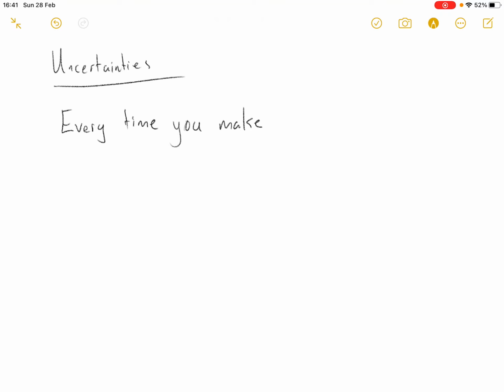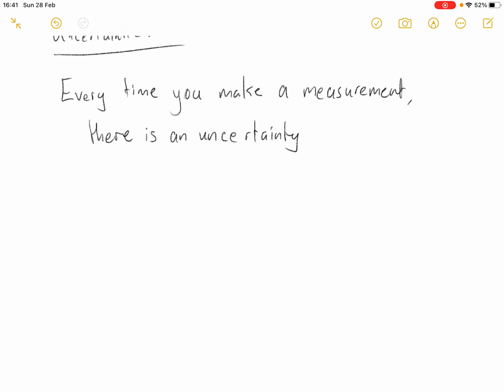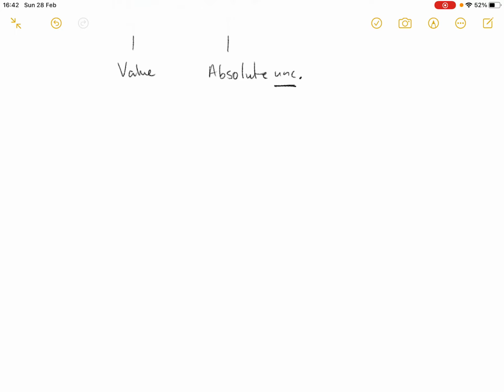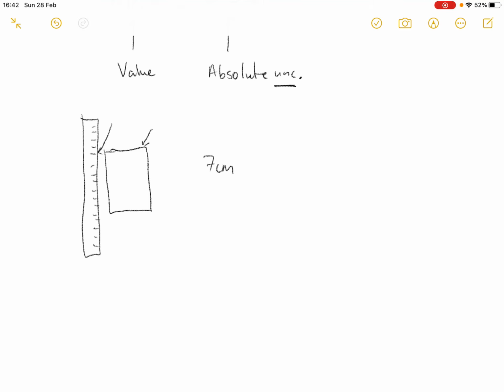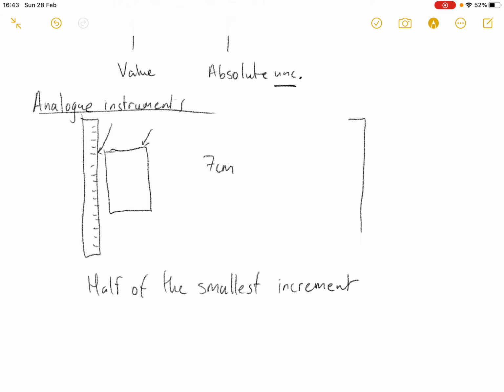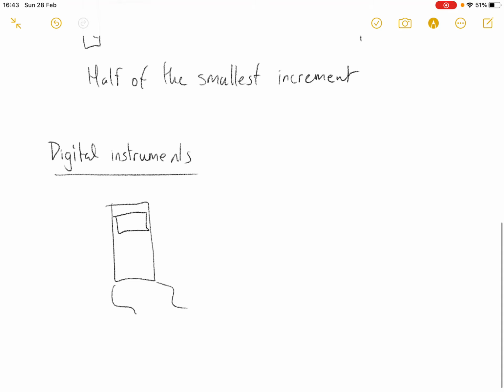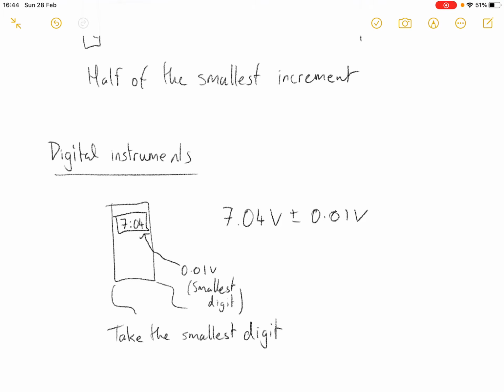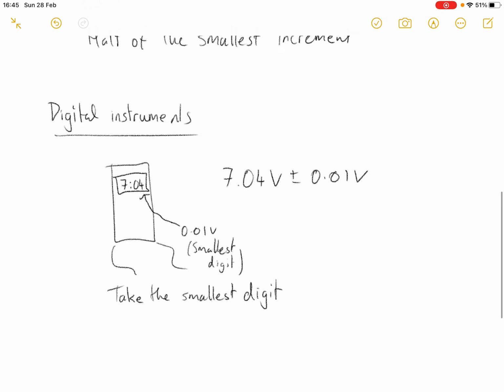Uncertainties Part 1 - definitions and basics